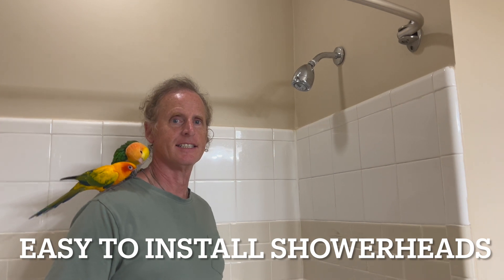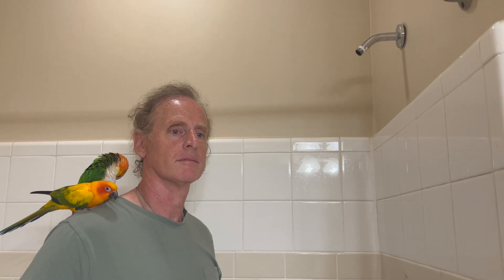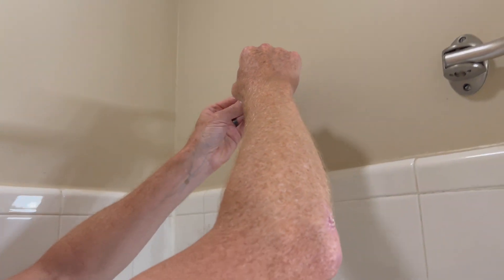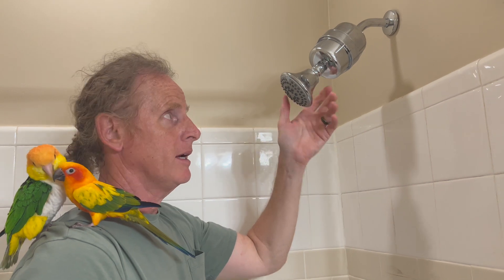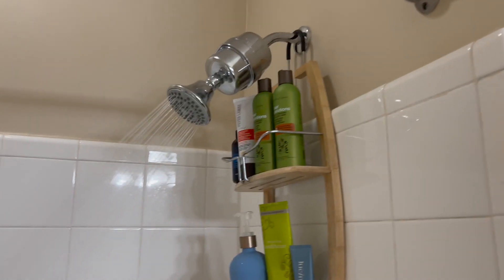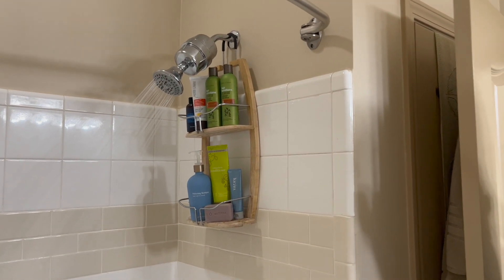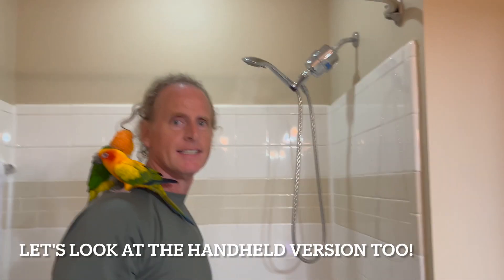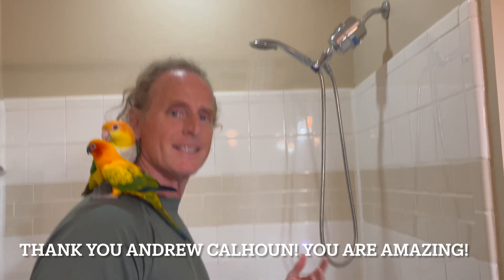Installing a ProOne Shower Head Is Easy!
Andrew Calhoun shows how easy it is to install a Proone Shower Head in minutes.  If the old shower head is calcified to the pipe, you can use a pliers or apply lemon essentials oil mixed with vinegar to easily remove the shower head.  Reach out to get yours.